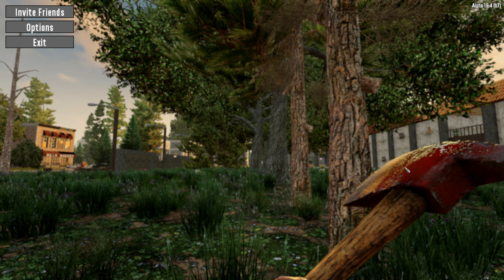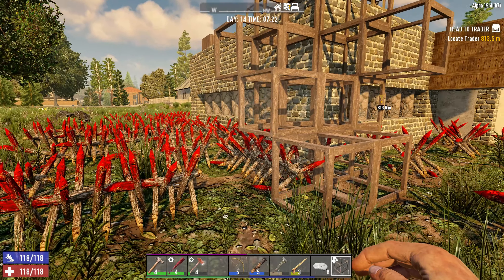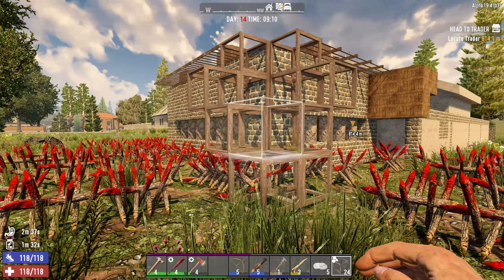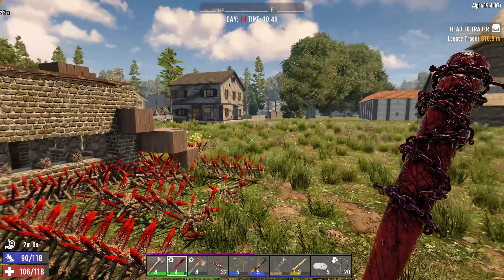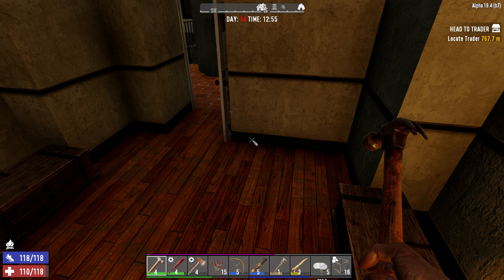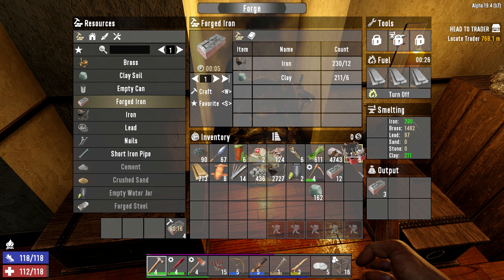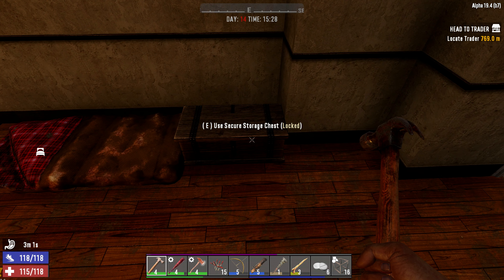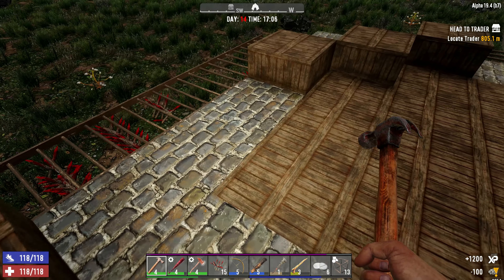With Enough Spikes I Think We Can Make Anything Work.. 7 Days To Die Alpha 19.2 Permadeath 29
This is my 7 Days to Die Alpha 19 Permadeath Gameplay Series.  In this episode we do our very best to prepare for the 14th night.  Running permadeath games always gives me a stressful time.  Let's focus though and bring home another victory!

Computer Specs:

Processor: Intel Core i9-9900K.
Graphics card: Nvidia GeForce RTX 2080 Ti.
Memory: 32GB DDR4-2666.
Storage: 480GB M.2 NVMe SSD, 2TB 5400RPM 2.5”HDD.
Motherboard: MSI Z370 Mini-ITX.

7 Days to die touts itself as the Survival Horde Crafting game, and I would also add RPG.  In this "Brutally unforgiving post apocalyptic world the zombies have all but taken over.  It's up to you to fight your way from nothing and construct defenses traps and sustaining shelters which will enable to survive mother nature, (and oh yeah the huge hordes of the undead.)  In this game gravity based physics and persistent damage on structures / terrain are a thing and so you must contend with zombies who are able to collapse a building (depending on how sturdy it was built) and tear down walls, even dig underground to get to you if need be.

There will also be all the normal hazards of life such as infections, broken bones, starvation, heat stroke, hypothermia, dehydration, exhaustion, and don't forget the fear and terror that come with a group of zombies zeroing in on your position at all times waiting for every 7th day to strike in mass.  Build your structure, build your defenses, build your weapons and infrastructure to keep yourself fed and alive.  But don't forget you only have 7 days to die...

Let's Play: 7 Days To Die Alpha 19 Nomad Permadeath